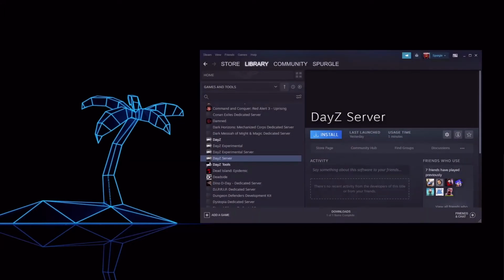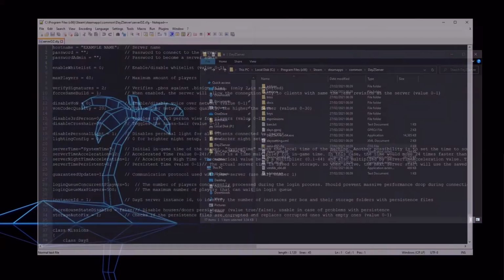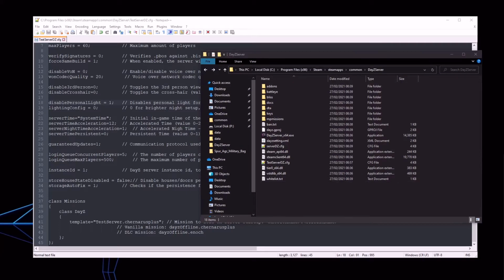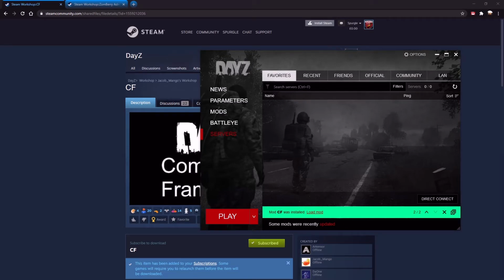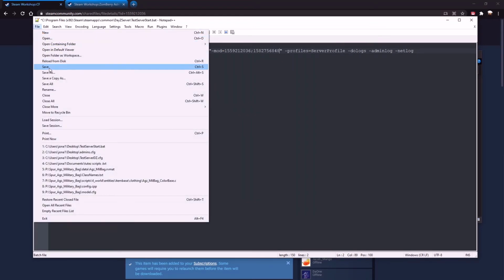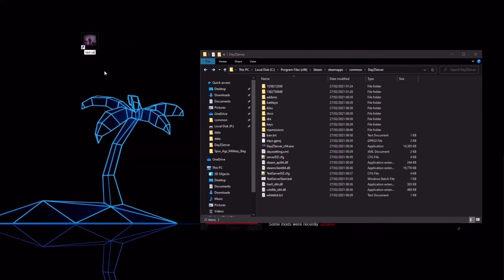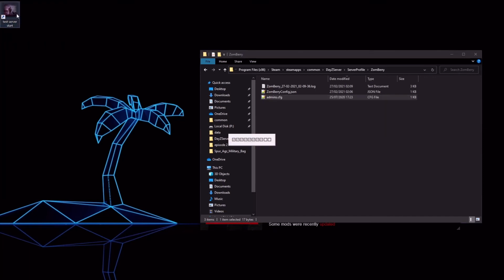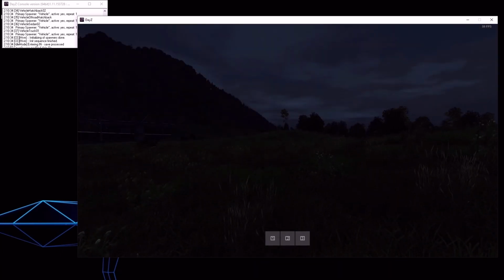Beginner Basics Ep02- Simple test server setup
The 2nd video in my Beginner basics, DayZ modding tutorials.
Today we set up our local test server and launch it for the first time..

Here's a link to the example start.bat file.

Here's a link to my discord.